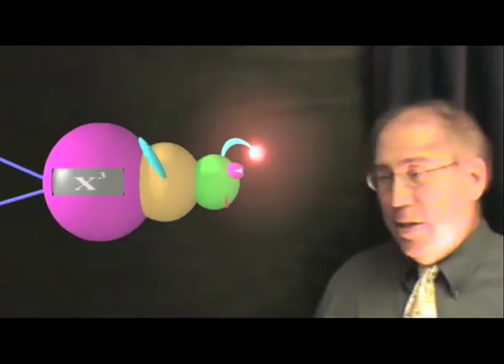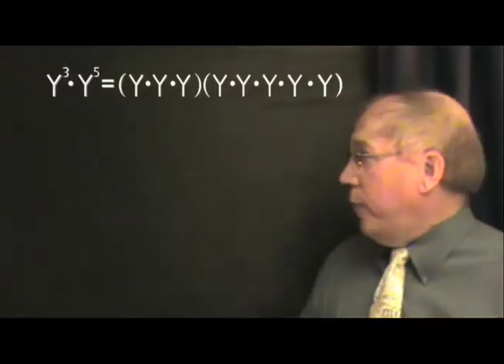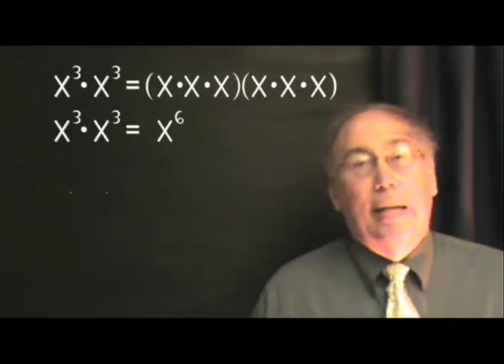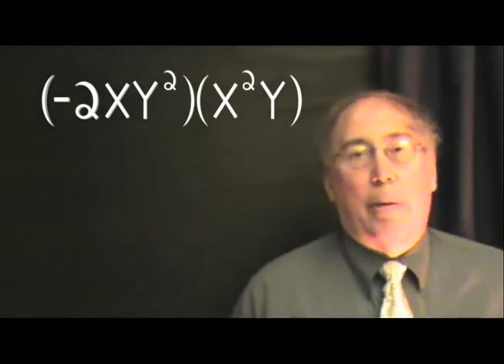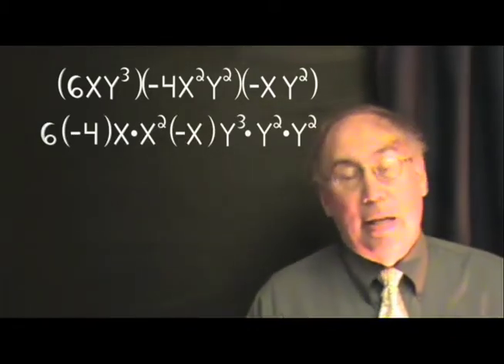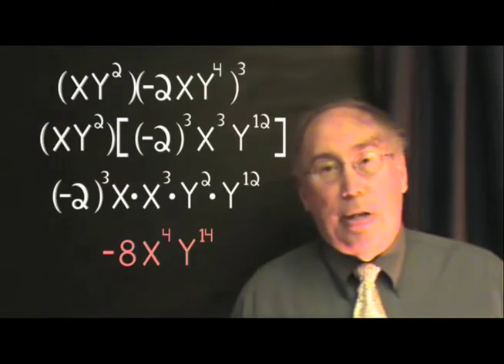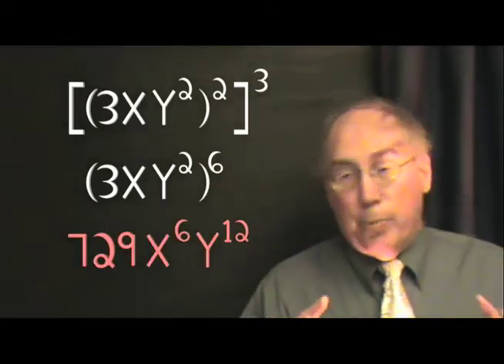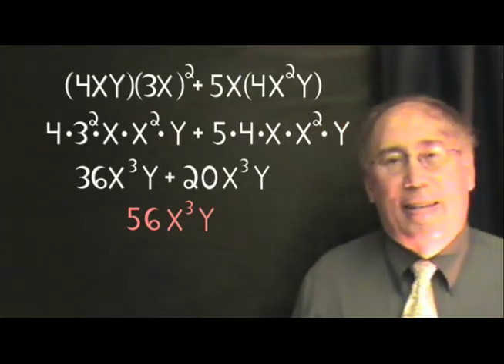ALGEBRA 2(LESSON21)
MULTIPLYING MONOMIALS